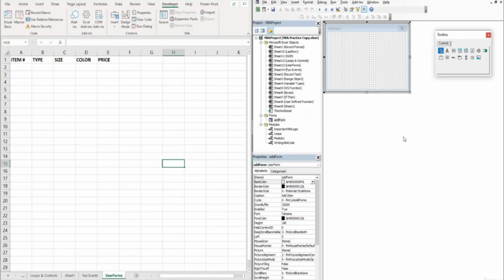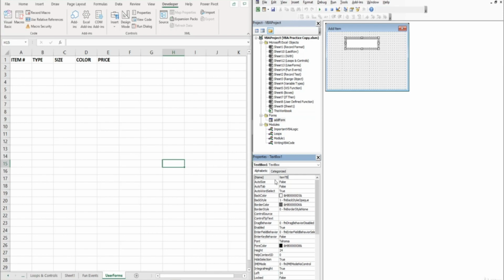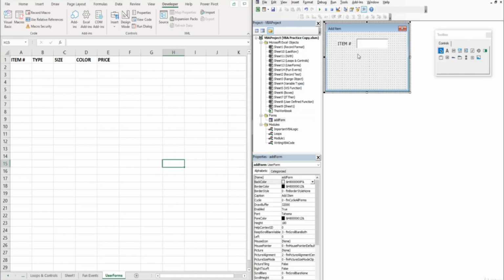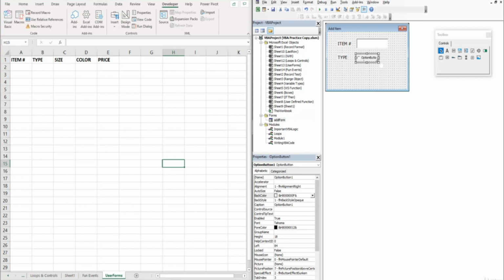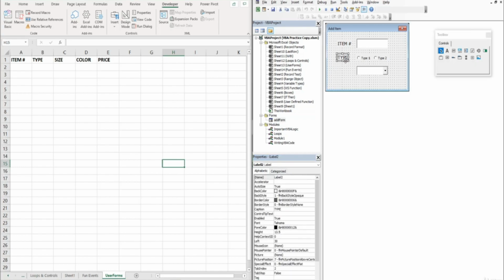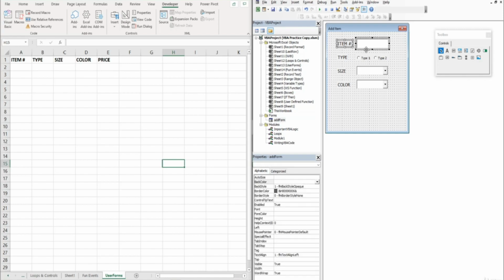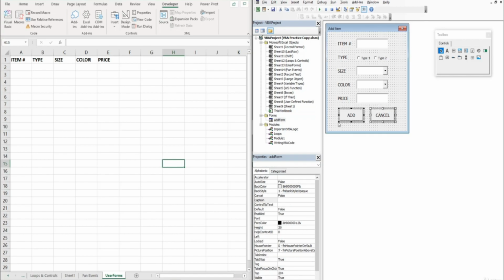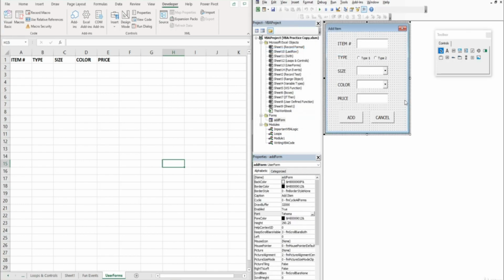Excel VBA UserForms: Adding Controls Step by Step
"Welcome to Paperkknowledge! In this tutorial, we'll dive into the world of Excel VBA and show you how to add controls to UserForms. Whether you're a beginner or looking to enhance your Excel skills, we've got you covered. Let's get started on creating interactive and user-friendly Excel forms together!"

"How to add controls to Excel UserForms?"
"What are the types of UserForm controls in VBA?"
"Steps to add textboxes in Excel UserForms?"
"Adding buttons to UserForms in Excel VBA: How?"
"How to include checkboxes in UserForms?"